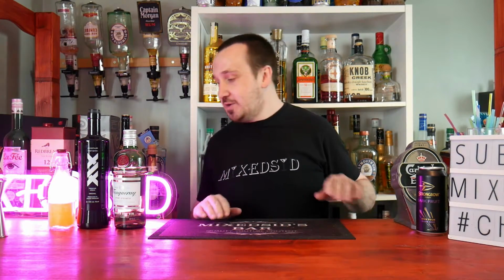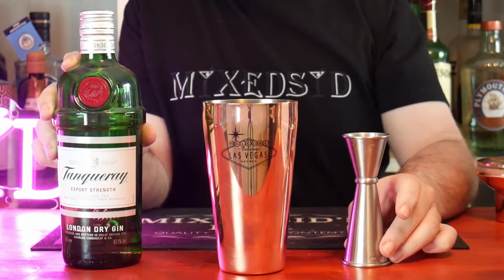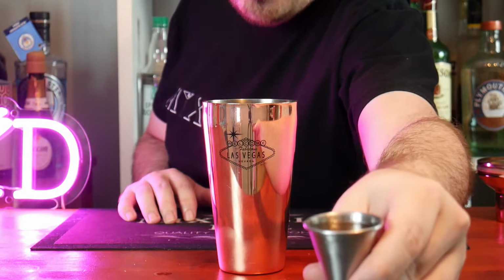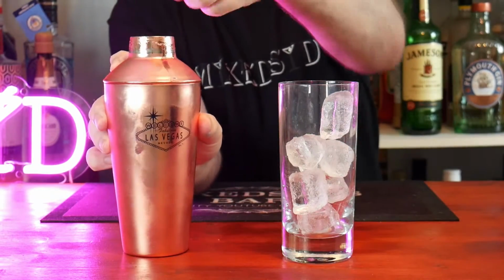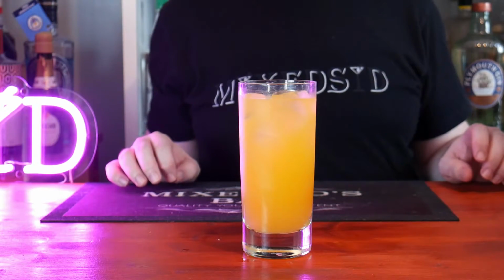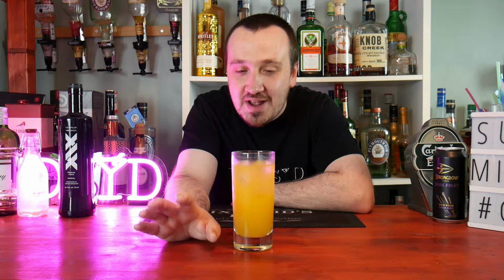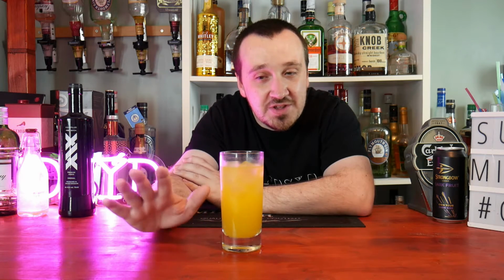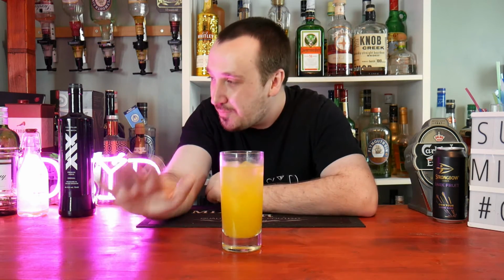Slow Comfortable Screw | THE WORST COCKTAIL I EVER HAD!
It is the Slow Comfortable Screw cocktail, an interesting cocktail.

Ingredients (Recipe):
- 30ml (1oz) Gin
- 30ml (1oz) Vodka
- 30ml (1oz) Southern Comfort
- Top up with freshly squeezed orange juice (60ml or 2oz)

How to make (Method):
1. Add ice to your shaker and add the ingredients apart from the freshly squeezed orange juice.
2. Shake for 10 seconds.
3. Strain into a high ball glass filled with ice.
4. Top up with freshly squuezed orange juice.
5. Give a light stir.

That is the Slow Comfortable Screw.

Any  cocktails, mocktails or drinks you want to see just let me know in the comments below, I want your input and I am happy to oblige to make any cocktails you suggest.